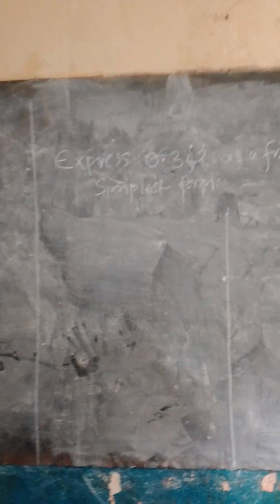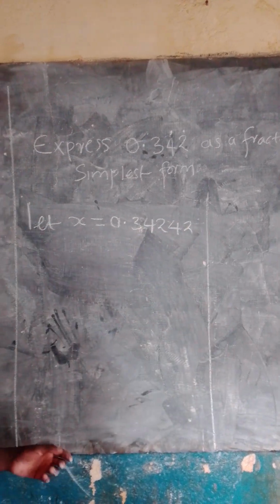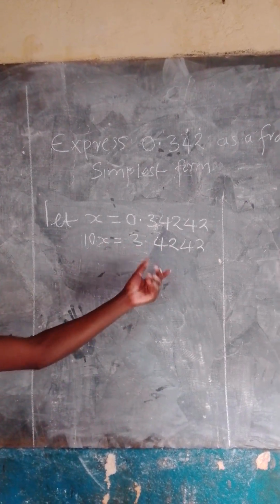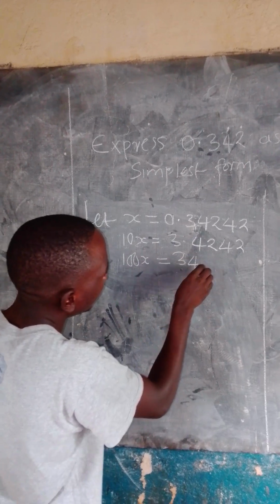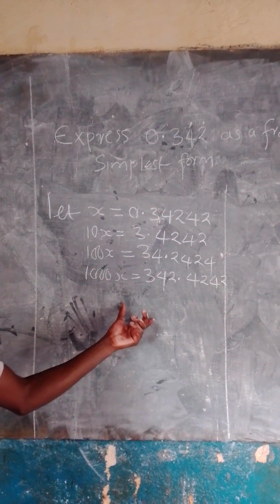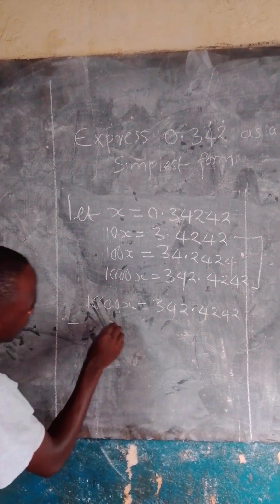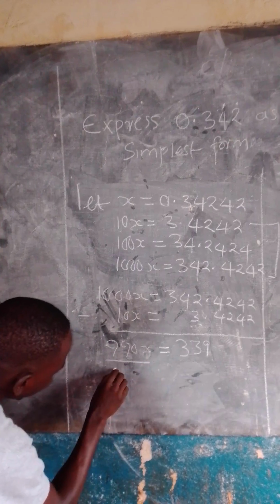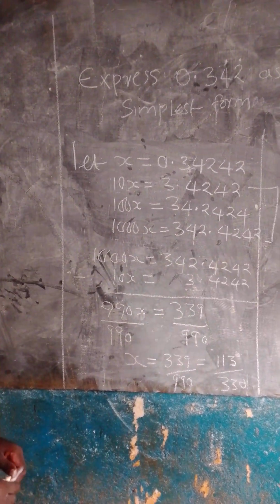Section A maths questions Teacher Geoffrey #